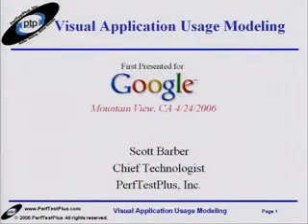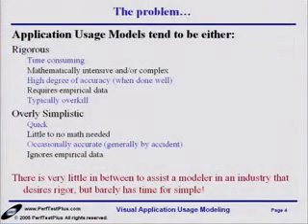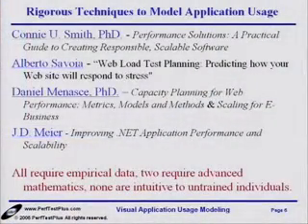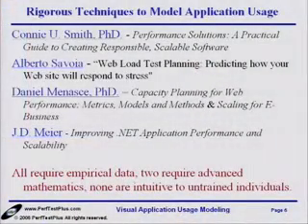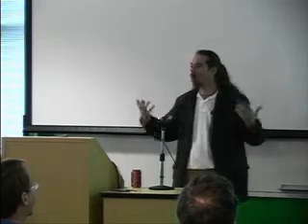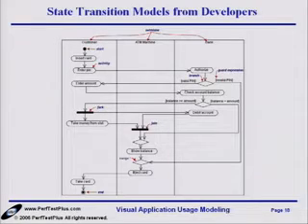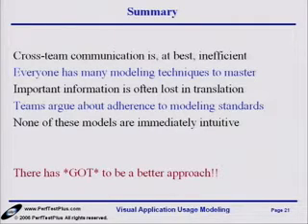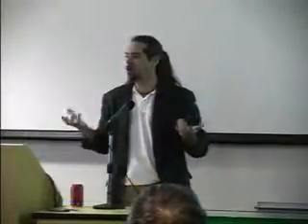Modeling Application Usage Visually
Google TechTalks

Scott Barber
Scott Barber is the CTO of PerfTestPlus, Inc. and Co-Founder of the Workshop on Performance and Reliability (WOPR). Scott's particular specialties are testing and analyzing performance for complex systems, developing customized testing methodologies, group facilitation and authoring instructional materials.

ABSTRACT
Modeling application usage is more than just parsing log files and calculating page frequencies. Whether we are analyzing navigation path effectiveness, planning for scenario testing, documenting performance test workload models or mapping services or objects to user activity having a single, intuitive picture to reference makes the job...